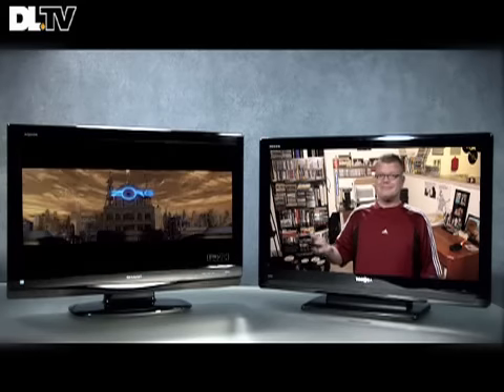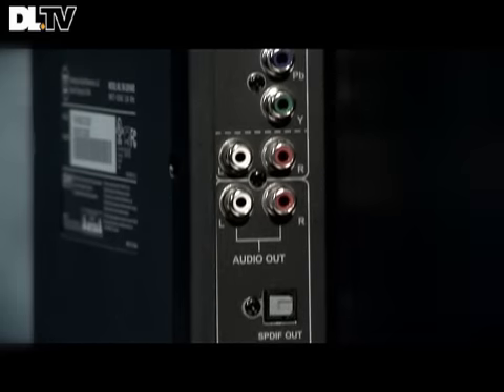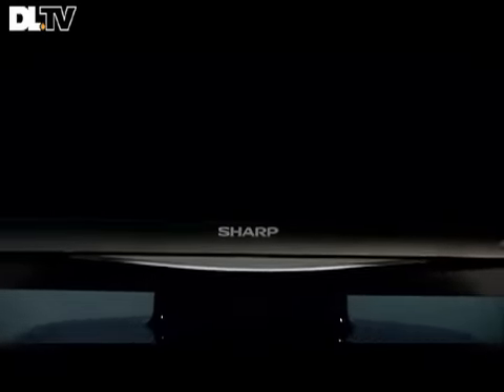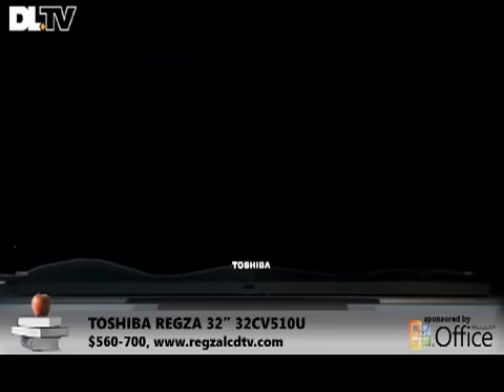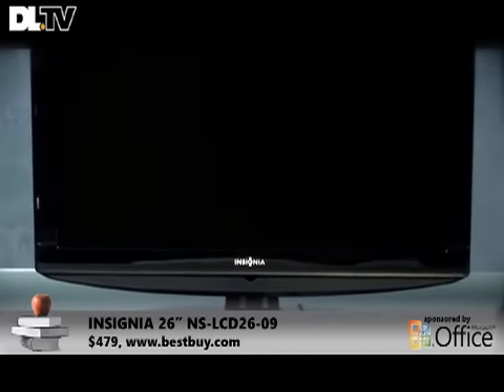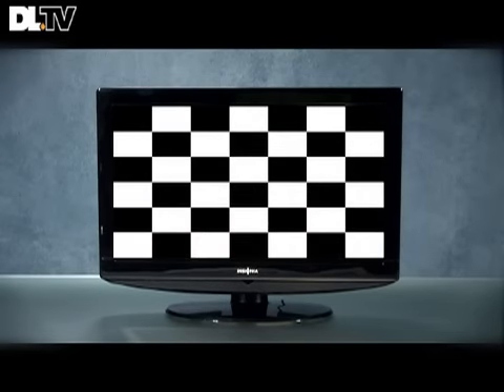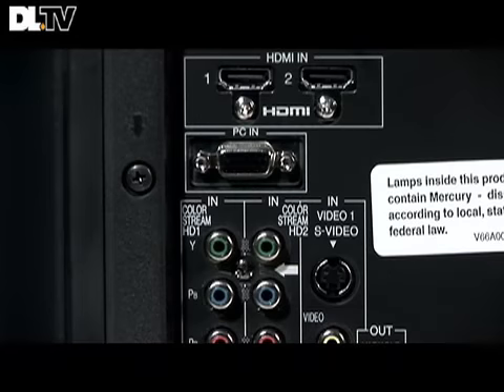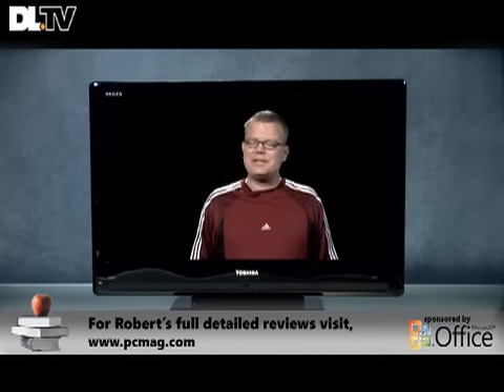Small Screen HDTVs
Robert has 4 small screen HDTVs that will be great for the dorm room.